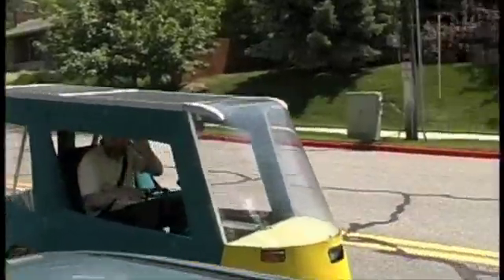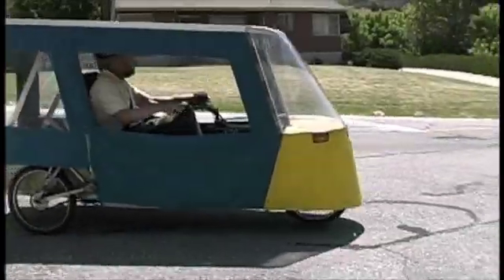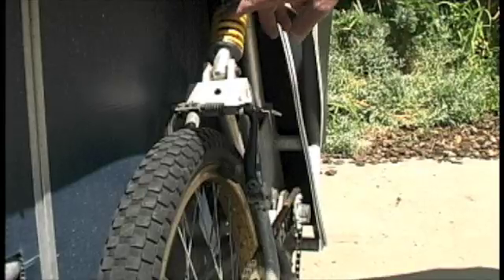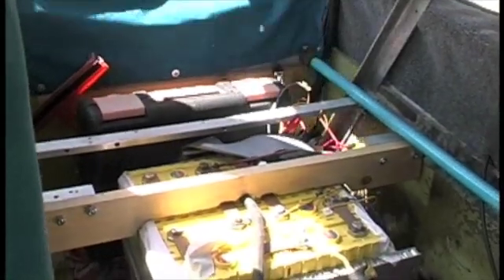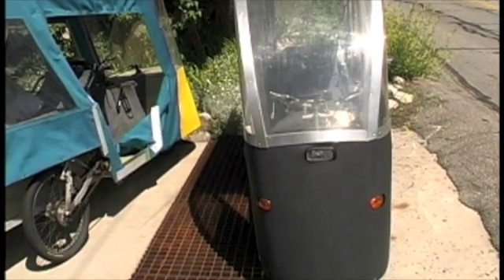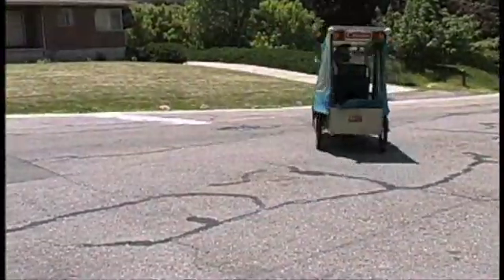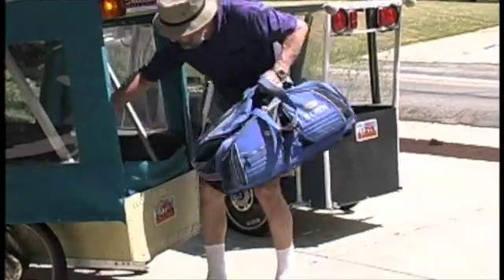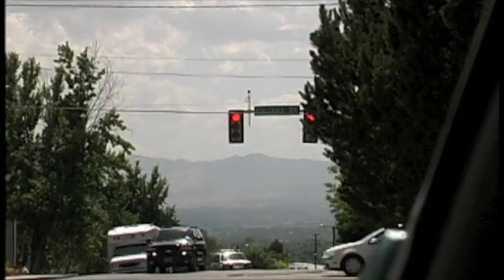Ecotrike 2min video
A prototype solar powered commuter vehicle which requires no fossil fuels.